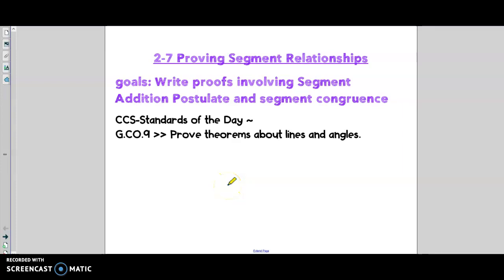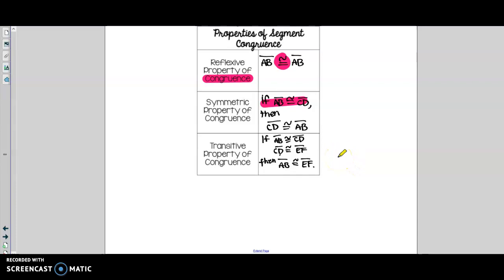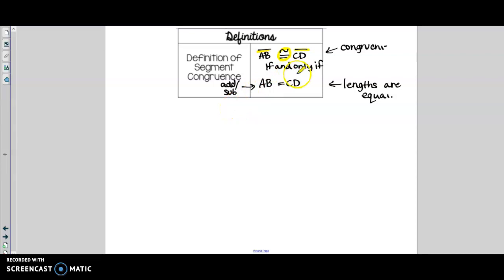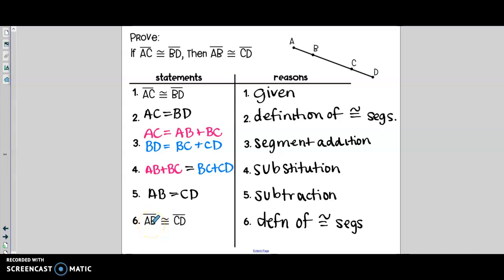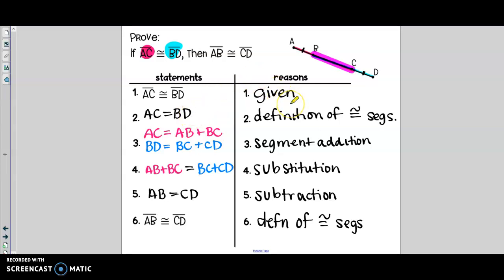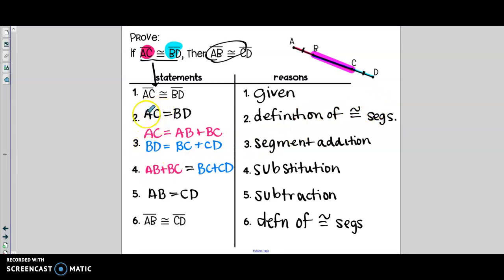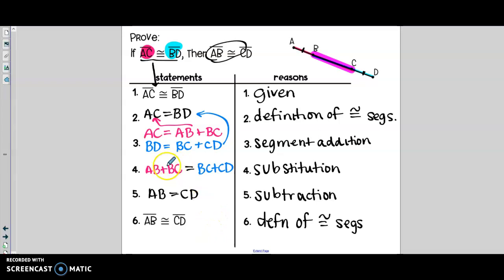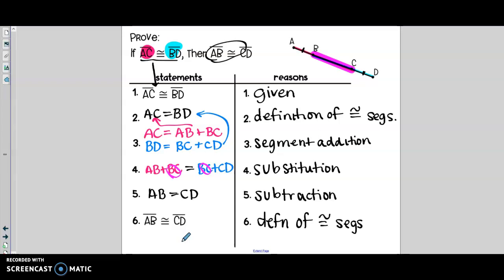2-7 Segment Proofs